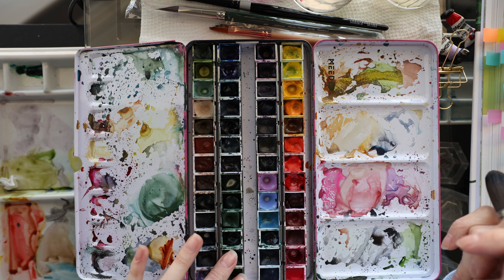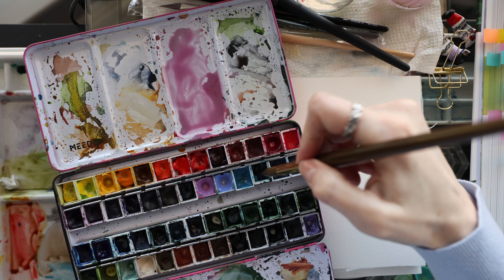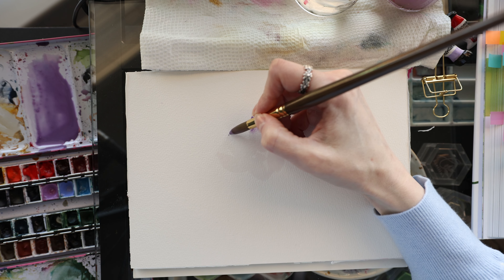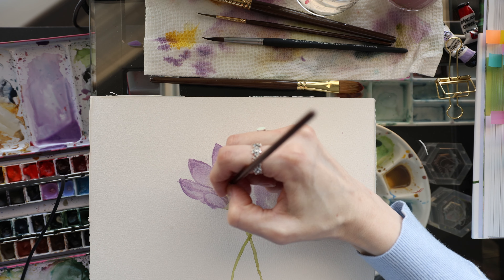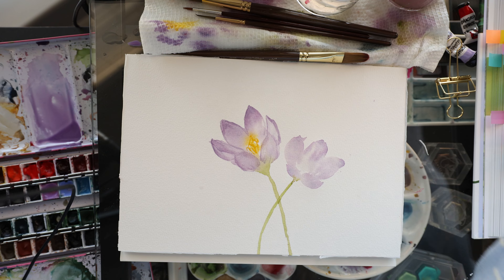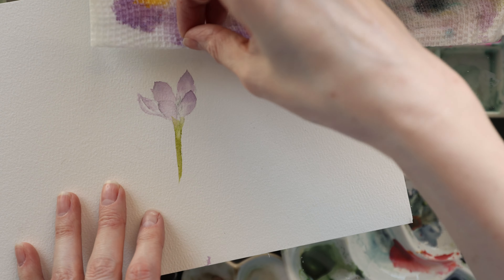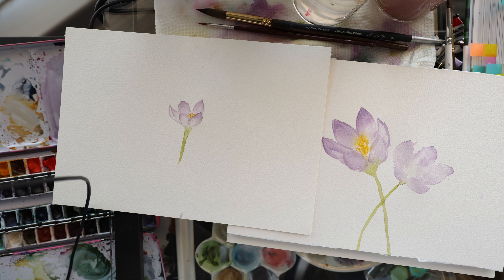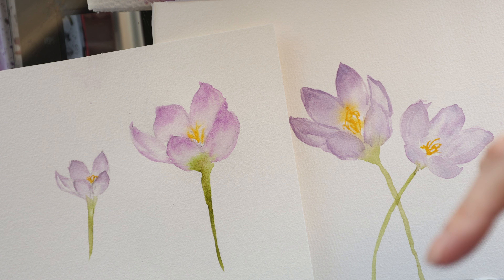Watercolor Painting - To Sketch or Not to Sketch??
Hey friends! Today we are talking about when to sketch before painting and when not to sketch. Keep in mind, there is NO right and wrong way. These are just some things that I keep in mind when deciding on if I am going to start with a sketch or not.

Watercolor paper used in this video
Daniel Smith Watercolor Set that I started
Flower Book